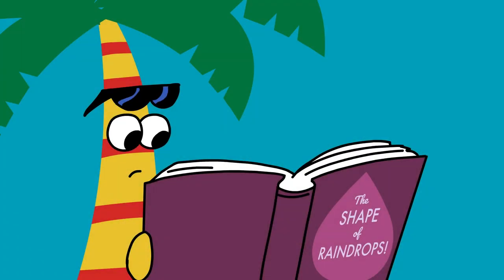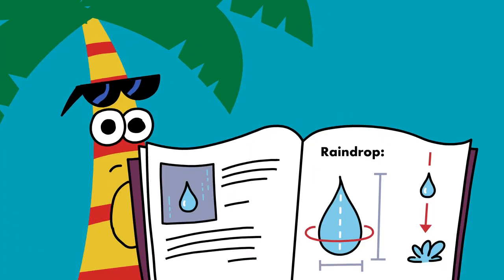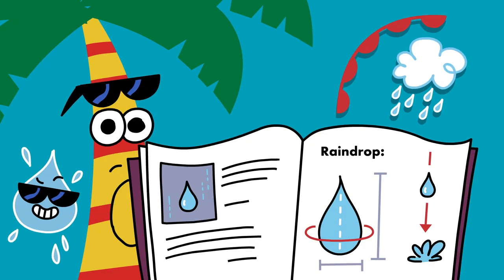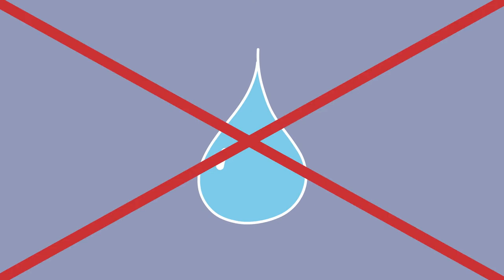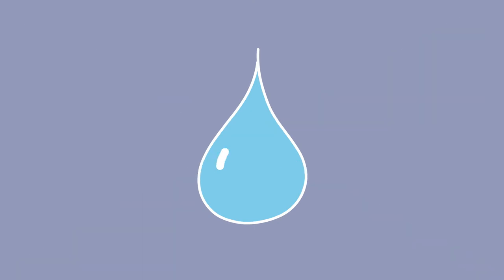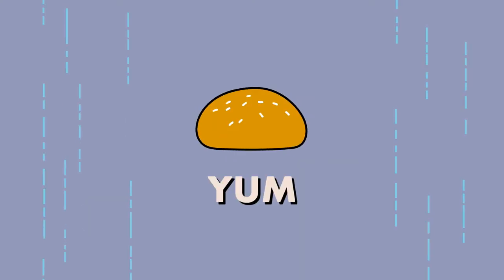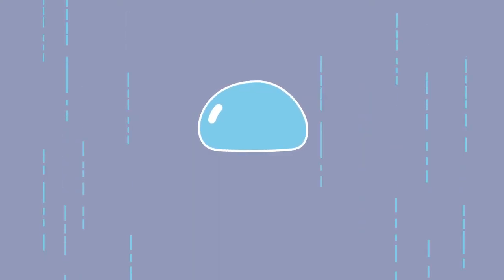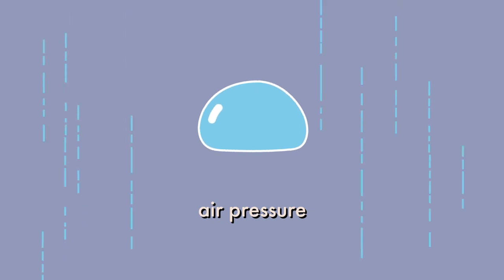The Shape of Raindrops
Did you know that raindrops are not shaped like teardrops? They actually look like tiny hamburgers falling through the sky. Watch this video to learn why!

We’ve animated the atmosphere to help explain some of its most intriguing phenomena. Meet a hurricane and a tornado. Find out what it takes for a cloud to form and why air pollution is dangerous. From snowflakes to heat waves, each short video in this suite will help people of all ages learn the science of our atmosphere. Animated Atmosphere videos were produced by the UCAR Center for Science Education with FableVision Studios.

The UCAR Center for Science Education serves the geoscience community by amplifying and complementing the work of the National Science Foundation’s National Center for Atmospheric Research (NCAR) and University Corporation for Atmospheric Research (UCAR) member universities by reaching our audiences: K-12 educators, university faculty, students, and the public through excellence in educational programs and experiences.